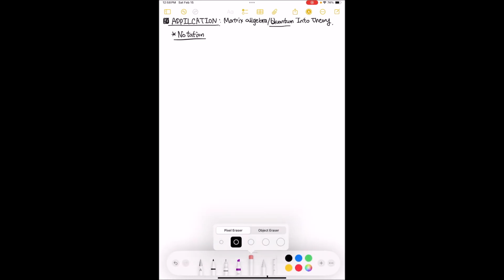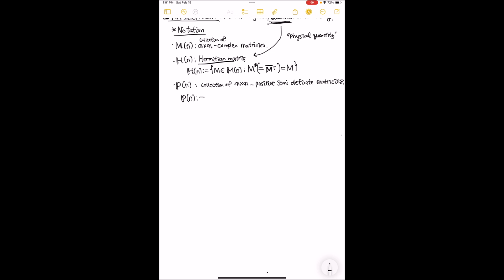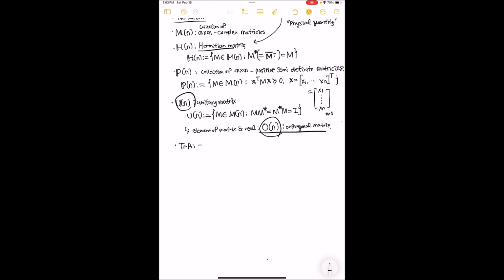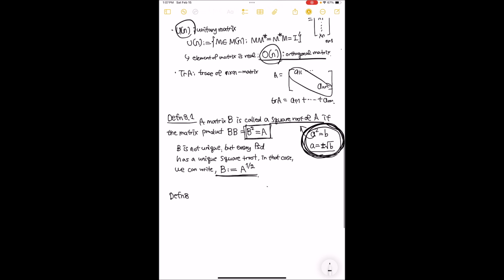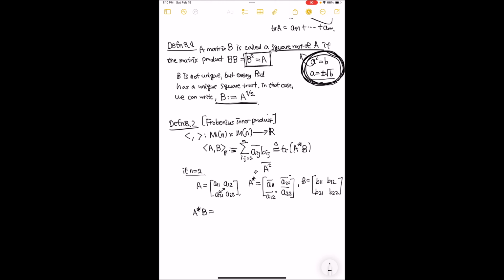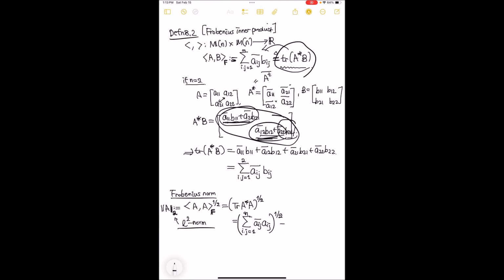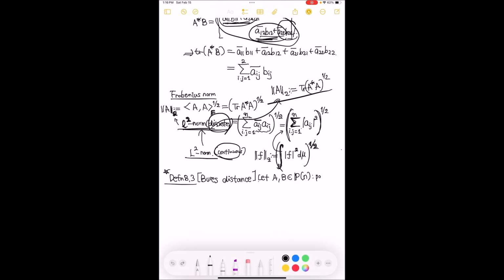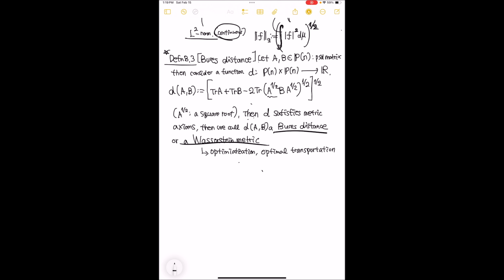Lecture08 Burse distance : Definition of Bures Metric